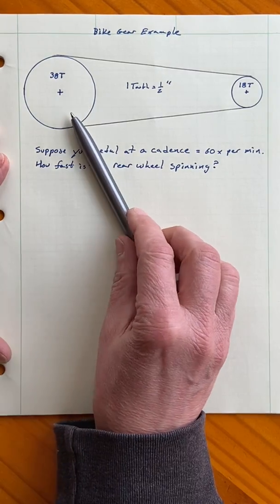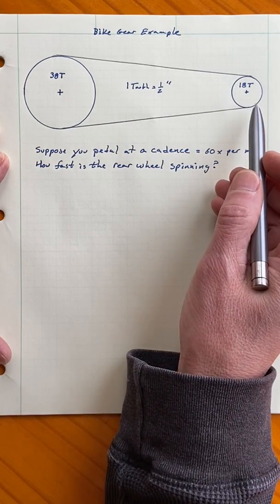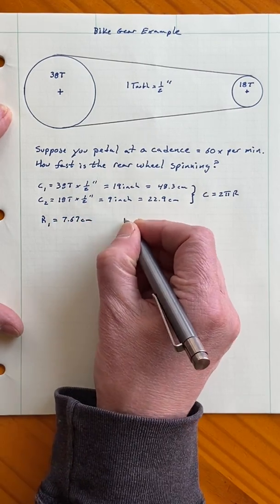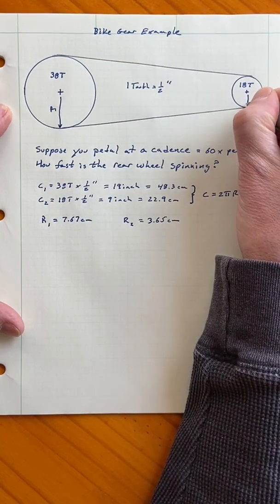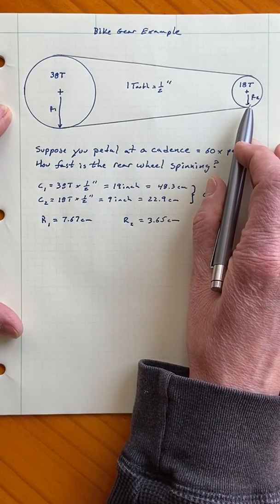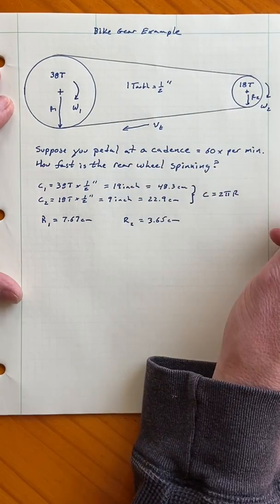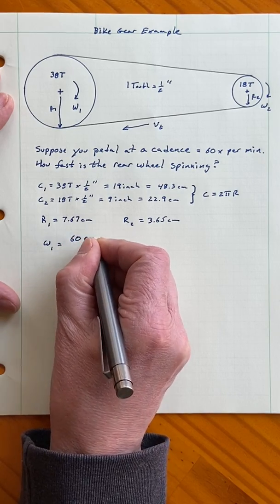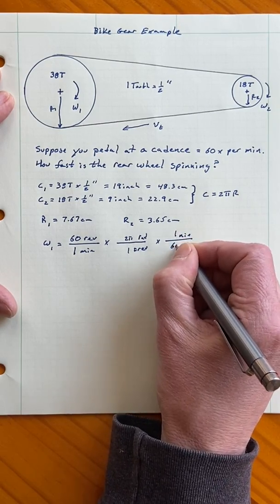Bike Gears -- Example 9.5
Read through Example 9.5 and take a look at this "extension".